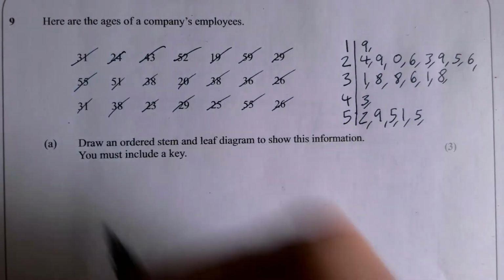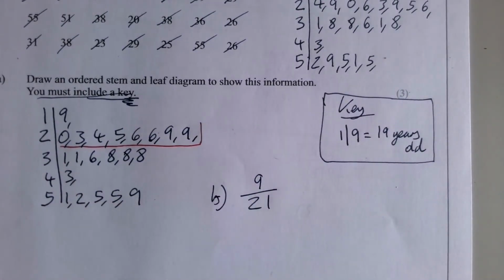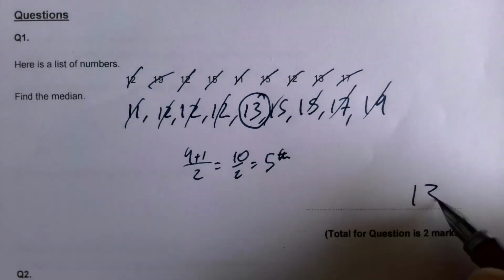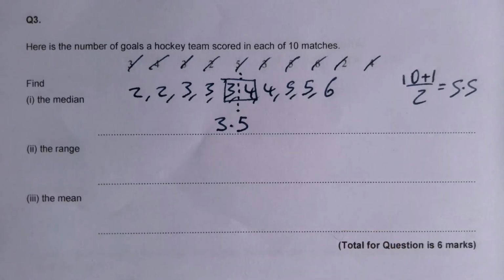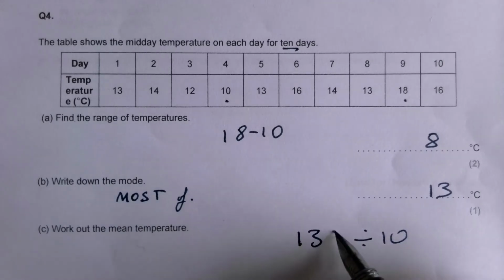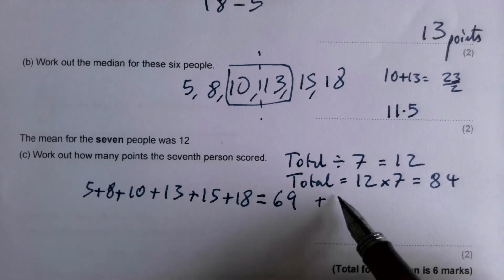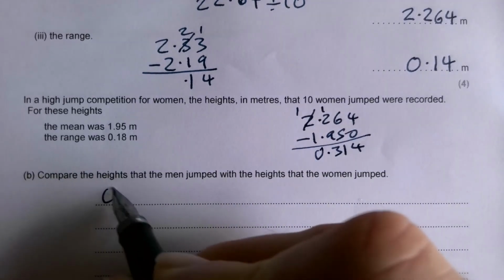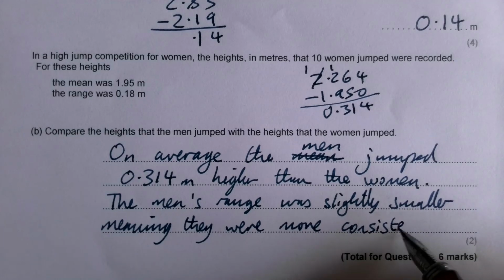Averages Topic Self Assessment Part 1